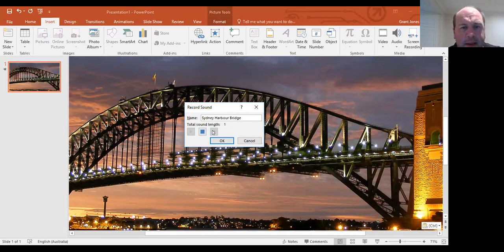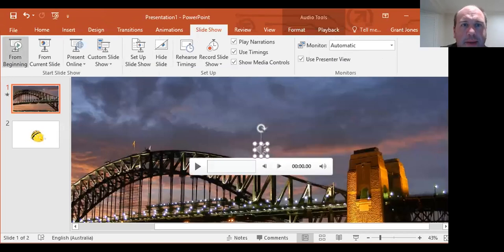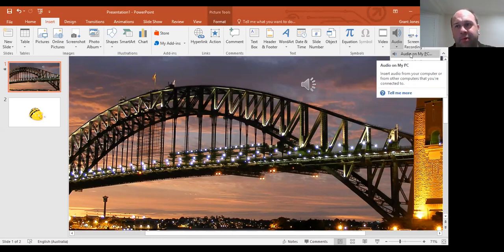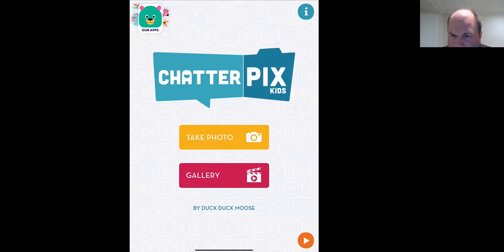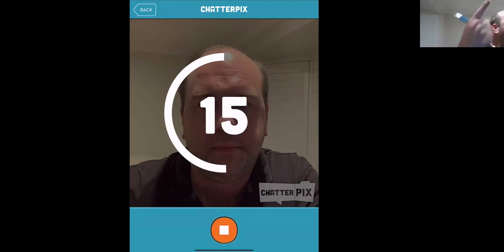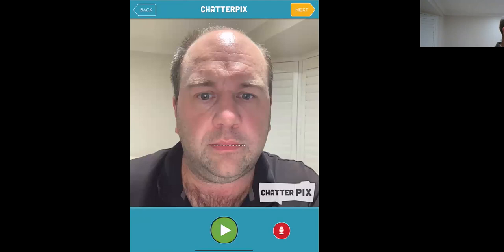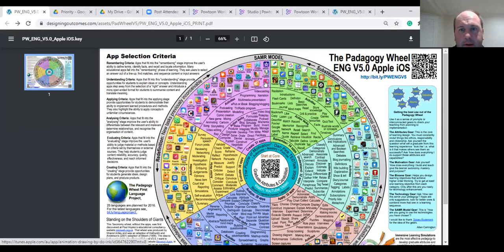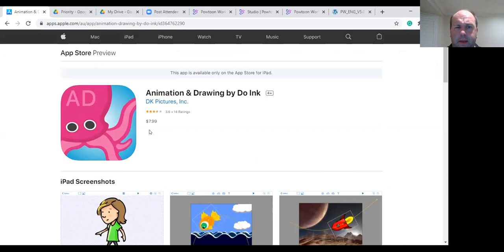#3 Helpful technology for the classroom - Grant Jones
In this session, Grant will demonstrate a range of apps and online programs that can be authentically integrated into the classroom and the research that underpins the successful integration of ICT. Delegates will have the opportunity to test run apps and online programs in breakout rooms. Delegates will also have the opportunity to ask Grant questions throughout the session regarding ICT integration.

Grant Jones - Grant has been at the forefront of ICT integration across the many schools he has taught at. He has held many executive roles in school including Assistant Principal, Computer Coordinator and STEM Instructional Leader. Grant is currently lecturing in the Master of Teaching (Primary) degree at Western Sydney University in Primary Maths & Numeracy 1 and Primary Human Society and its Environment. He is also Instructional Leader 2 days a week at Jordan Springs Public School. Grant has become a regular speaker at a range of innovative conferences including EduTech Australia, EduTech Dubai, National Education Summit and the Leading A Digital School Conference.